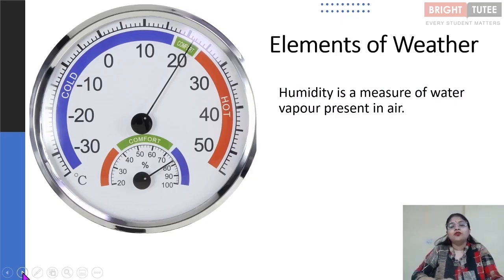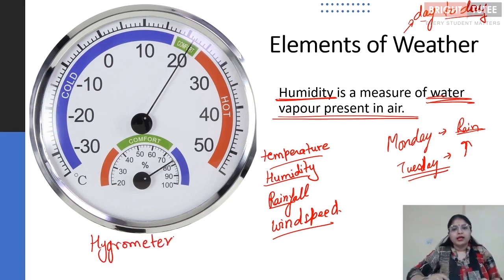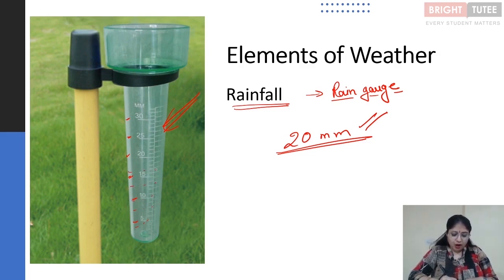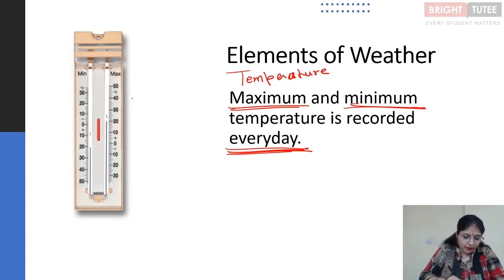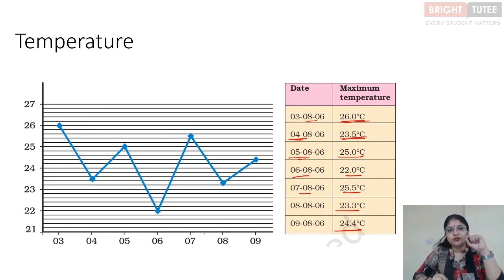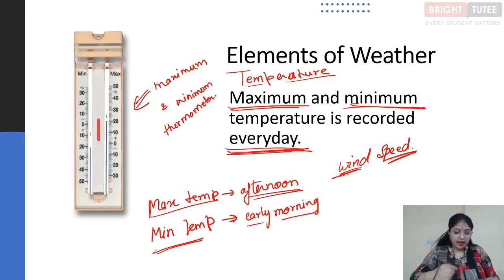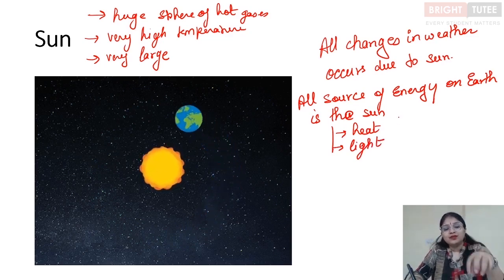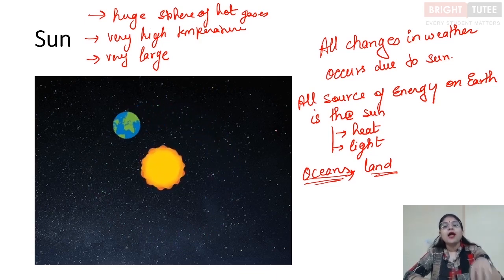01 3 Weather and Climate Part 2